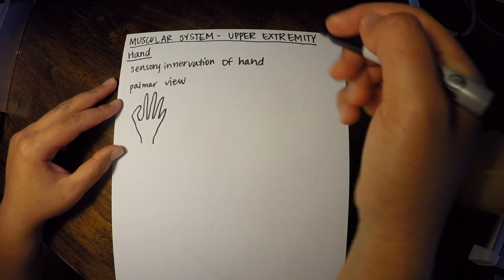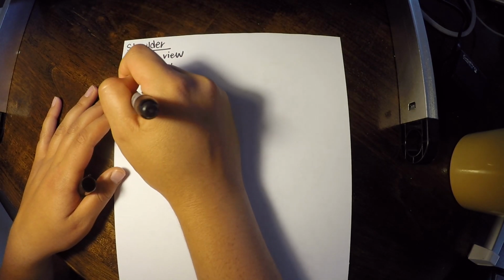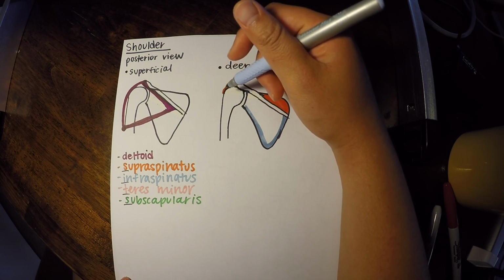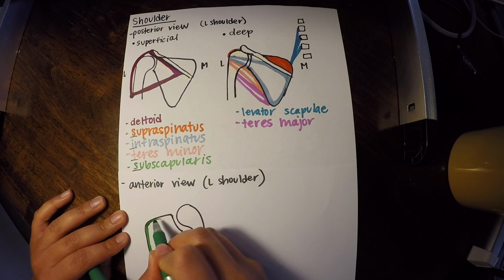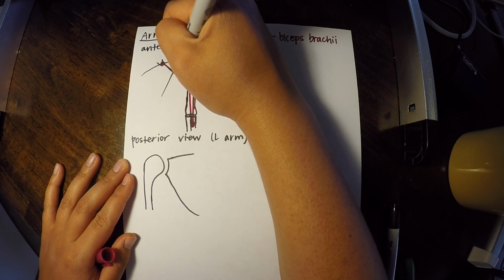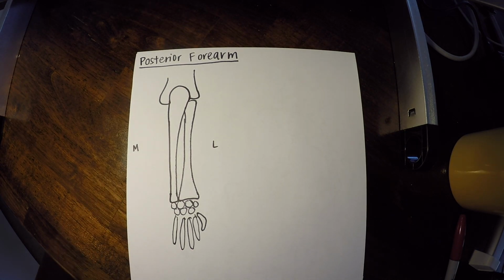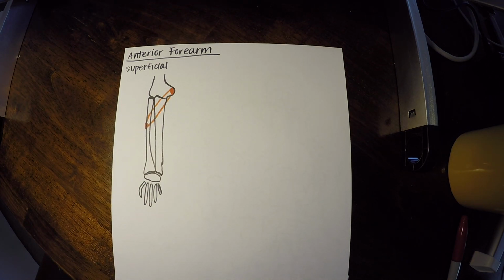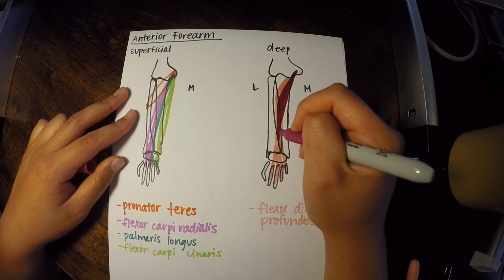Human Anatomy - Muscular System - Upper Extremity